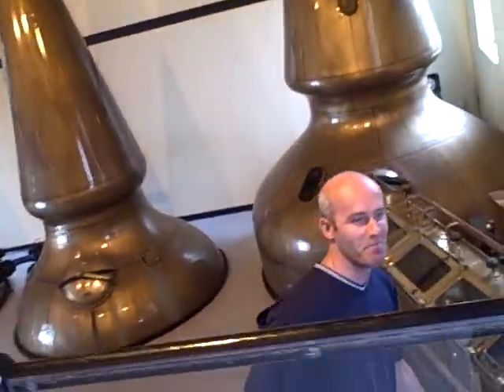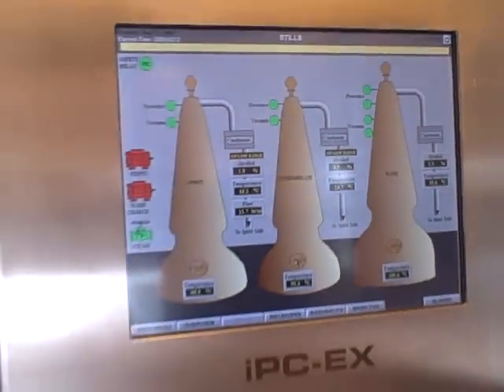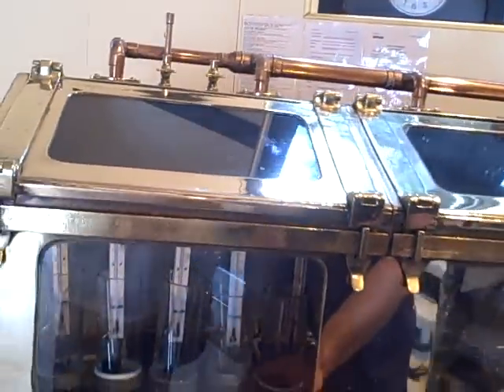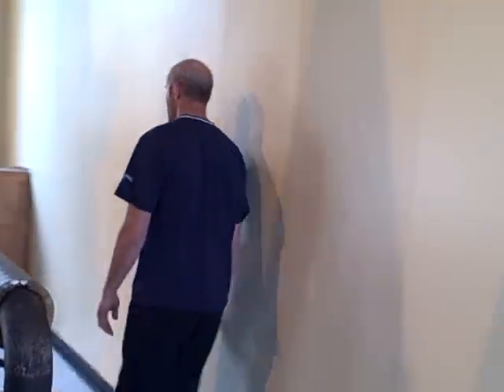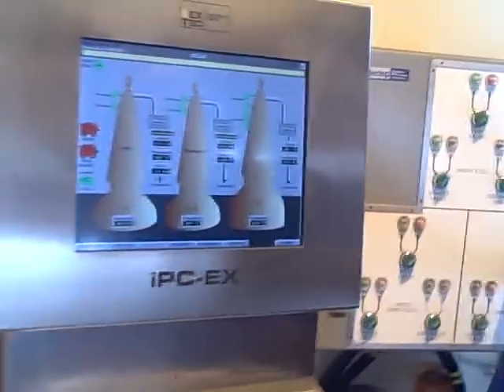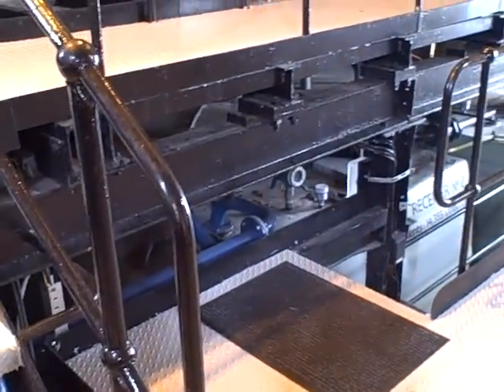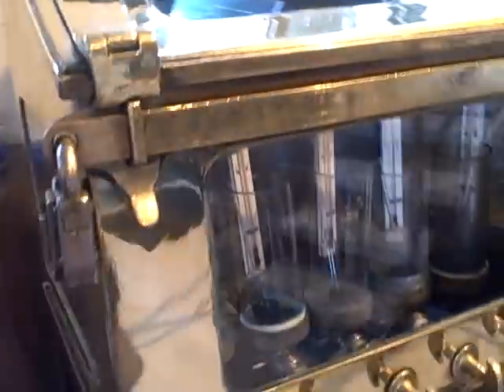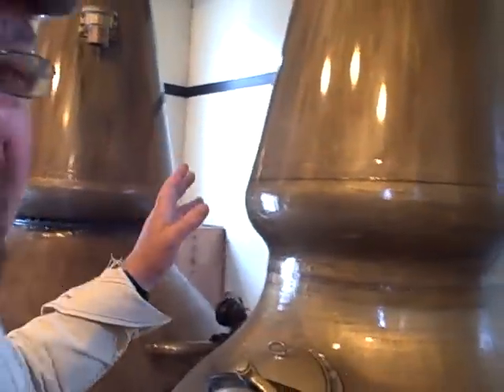whisky review 56a - Auchentoshan Triple Stills (part 1)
scotch malt whisky whiskey review